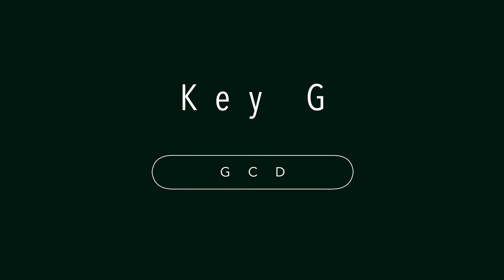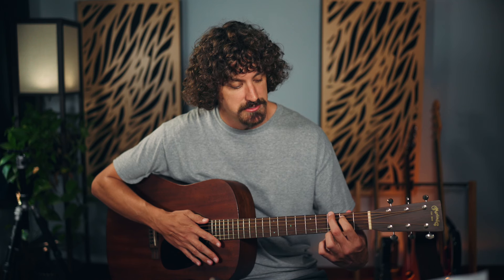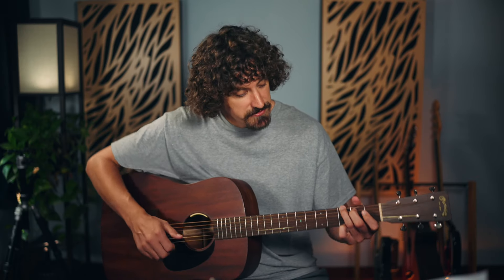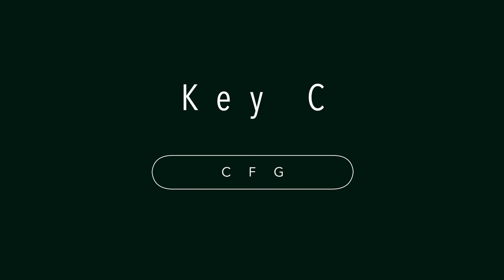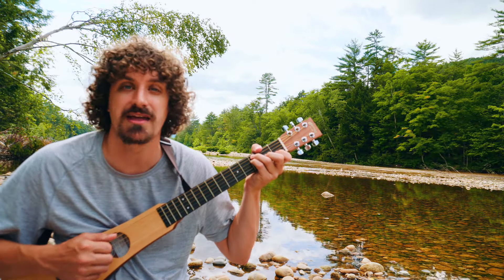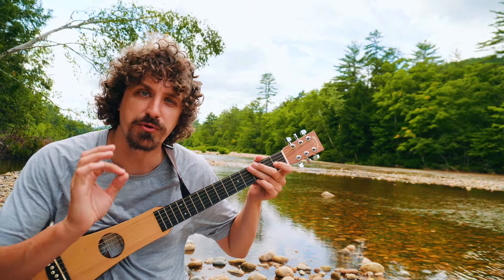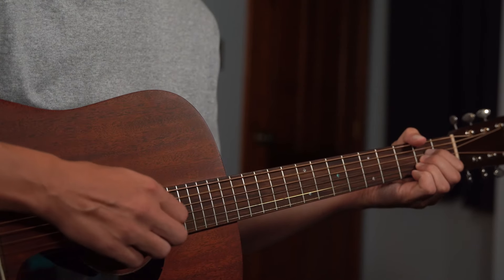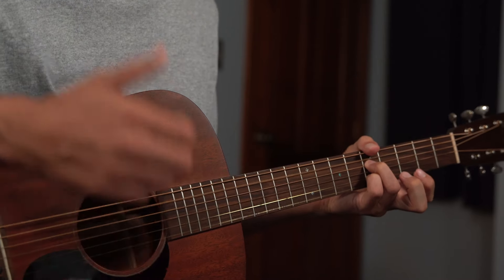Folk Chords (everyone should know)